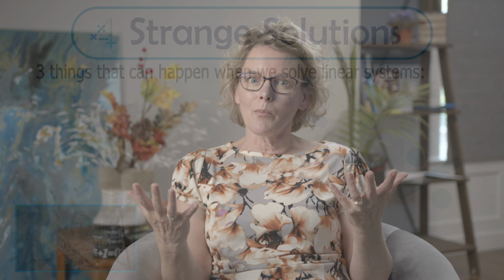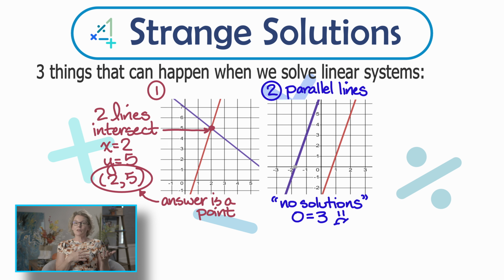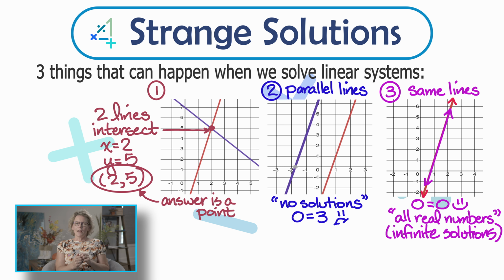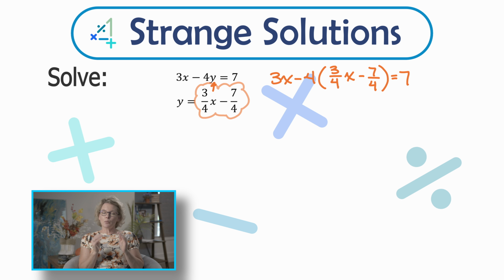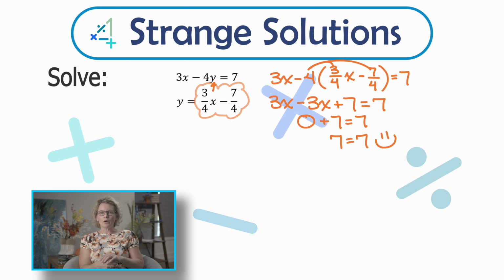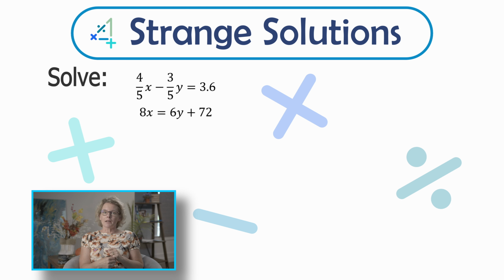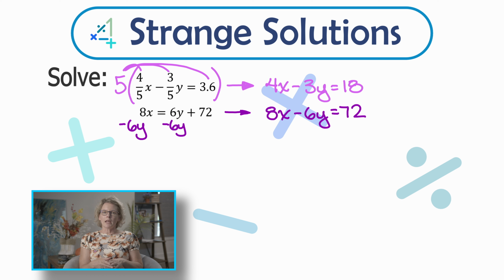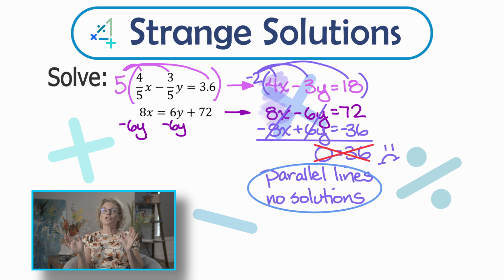Systems of Equations 05: Strange Solutions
In this video, we are going to learn about solving systems of equations
We explain the three things that can happen when we solve systems of equations: answer is intersecting lines at a point, they are parallel lines, where there is no solution, and the two lines are the same, where the answer is infinite solutions.
We explain how to tell which of the three options we have when we’re solving algebraically
We solve two examples, one that results in parallel lines and one that is the same line.